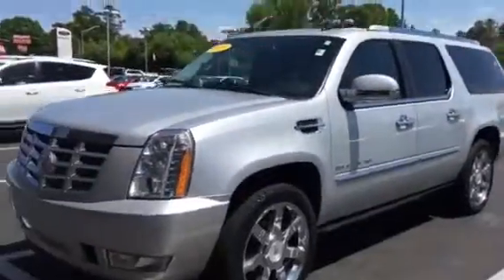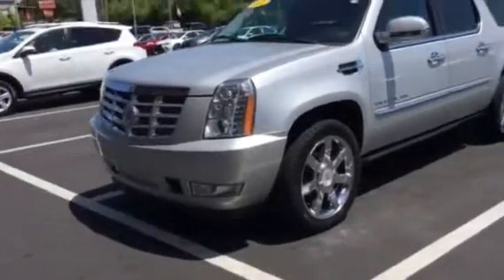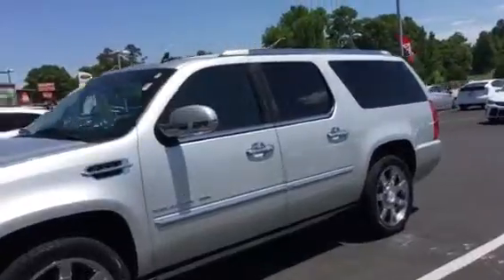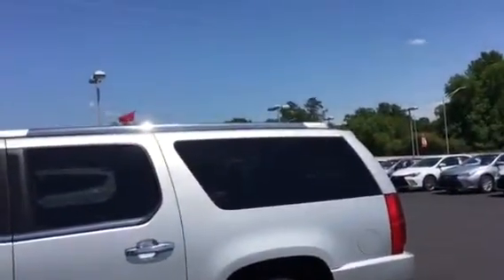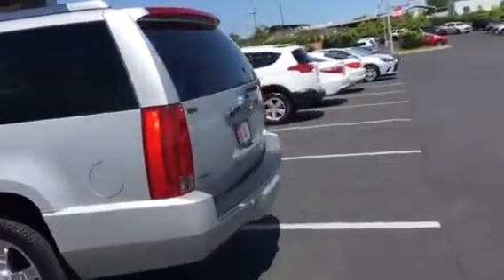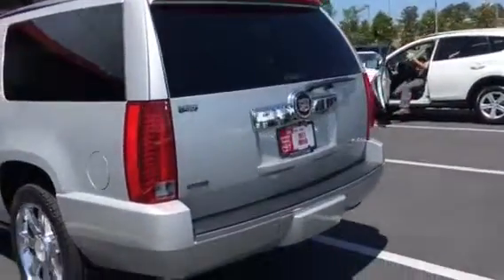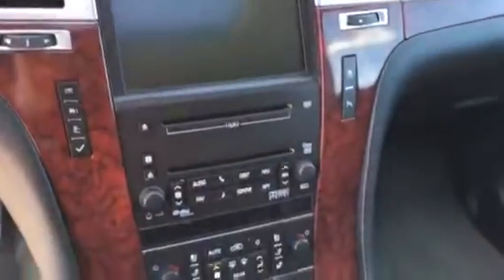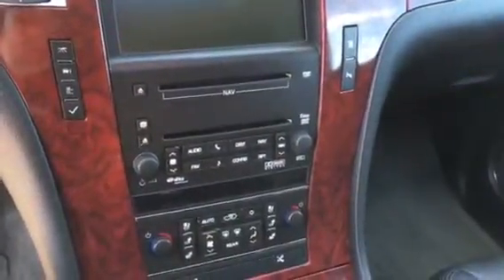2010 Escalade by Tilmon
Cadillac Escalade looks great